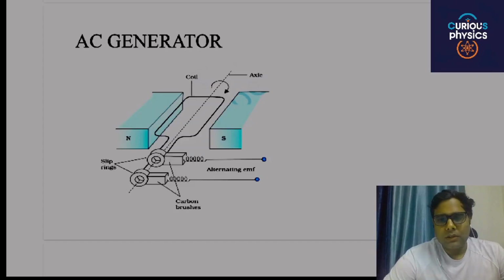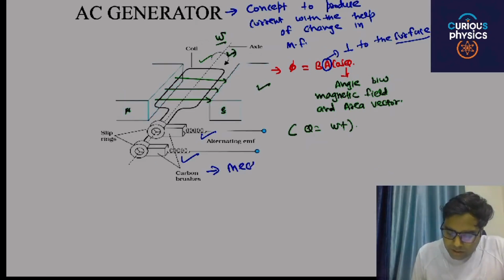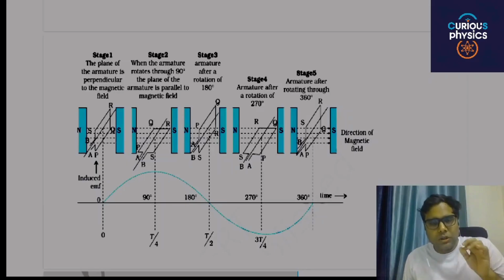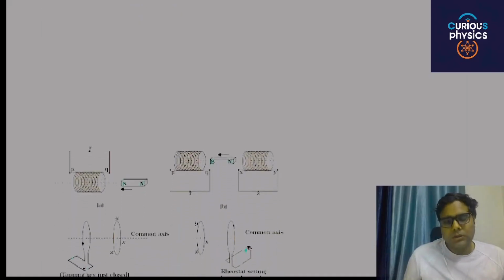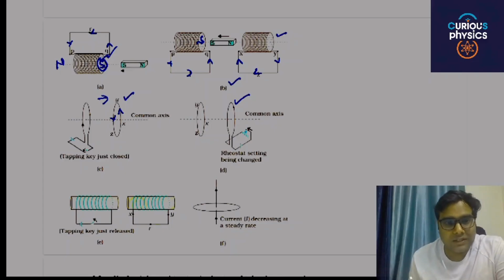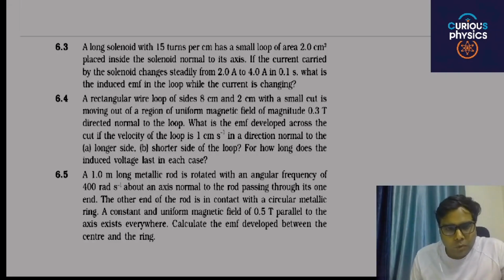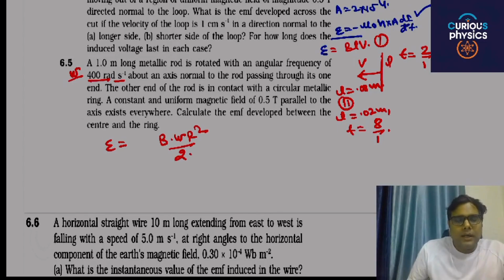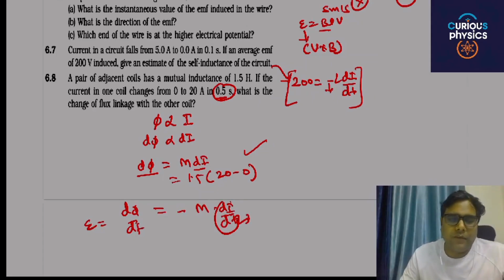Electromagnetic Induction – Part 3 | AC Generator & NCERT Exercise | Class 12 Physics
Welcome to Part 3 of the Electromagnetic Induction series by Shashi Walia (Curious Physics).

In this session, we cover two highly important topics for Class 12 Boards and competitive exams:

🔹 AC Generator – Working, Principle & Applications
🔹 NCERT Exercise Questions – Fully Explained

This video will help you develop a strong conceptual understanding and prepare thoroughly for:
✔️ CBSE Class 12 Boards
✔️ NEET Physics
✔️ JEE Mains (Basics)
✔️ NCERT Numerical & Theory Questions